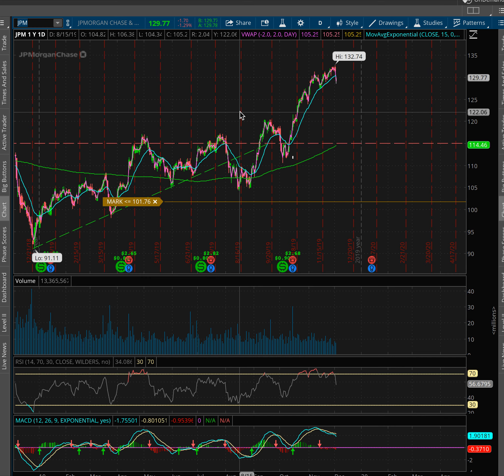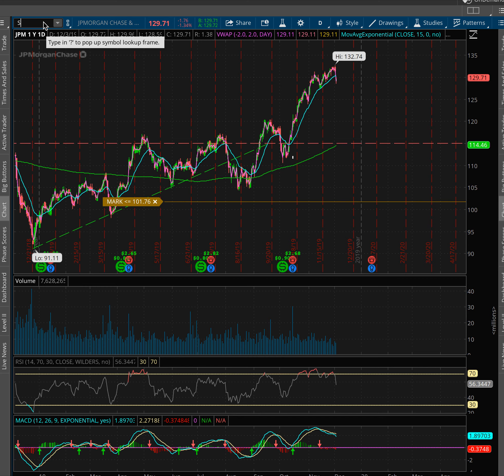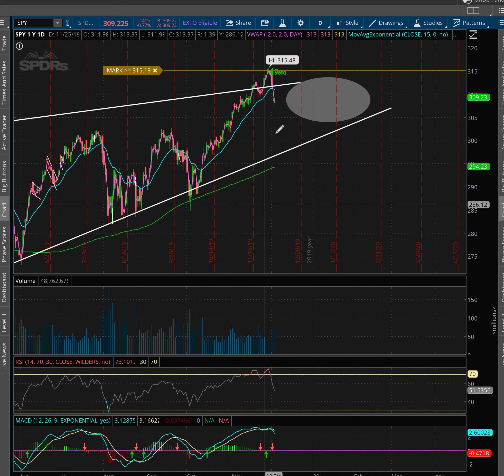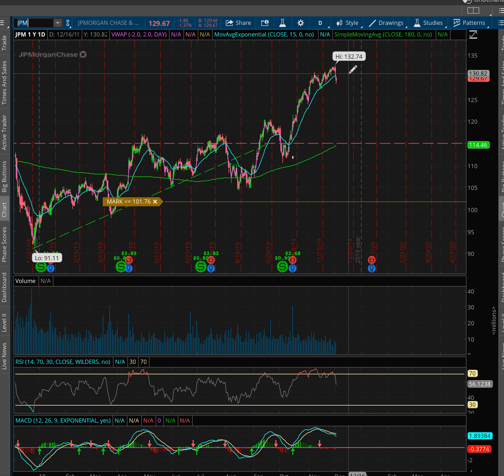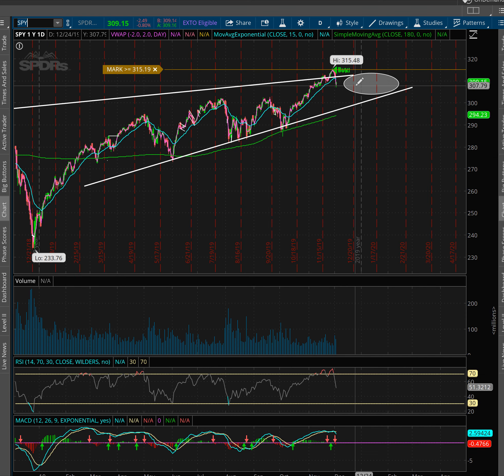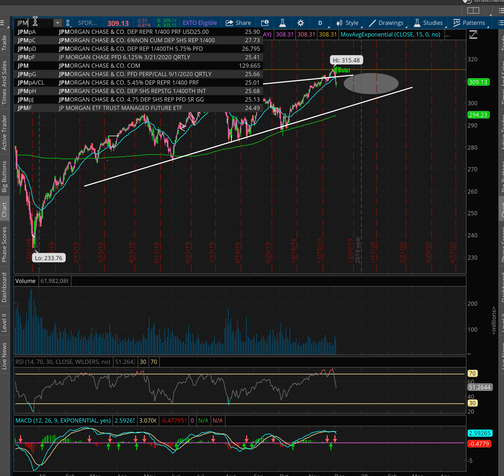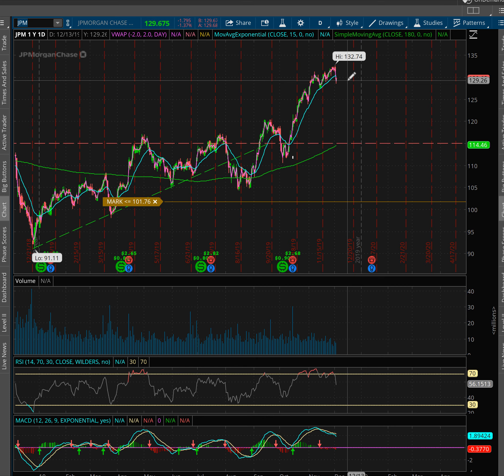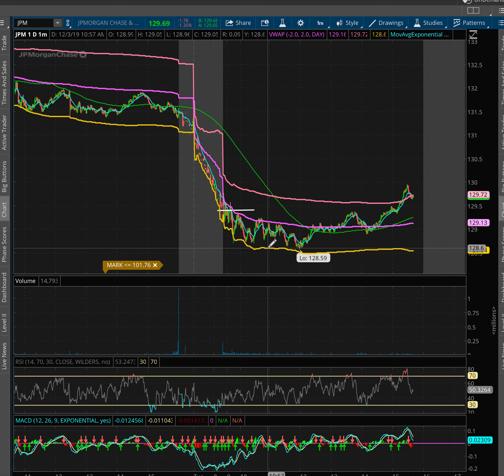Trump Says Trade War With China Could Drag On: DOW DROPS 350 Points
With the two first trading days of December underway the end of year rally is not looking good. Trump on Tuesday suggested to reporters in London that a trade deal with Beijing might come much later than many expected, saying "in some ways I think it's better to wait for after the election if you want to know the truth."

In this video I explain why I took my position on JPM. I explain why I bought, why I sold, and risk vs reward.

PLEASE REMEMBER, I AM NOT A FINANCIAL ADVISOR AND I HAVE ZERO CERTIFICATIONS IN THE FINANCE INDUSTRY. THIS IS JUST WHAT I HAVE USED IN MY OWN PERSONAL LIFE.